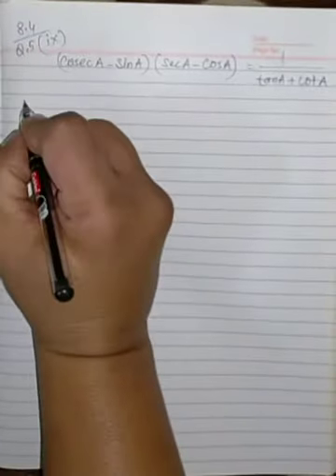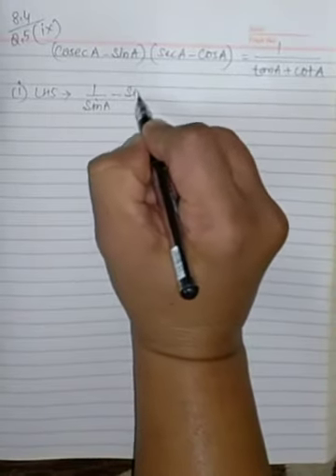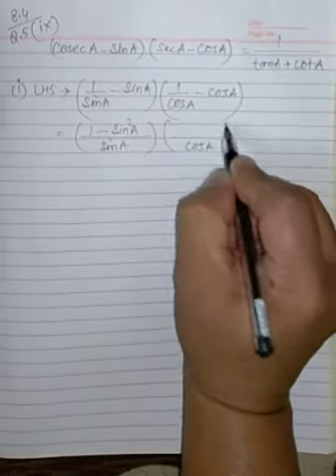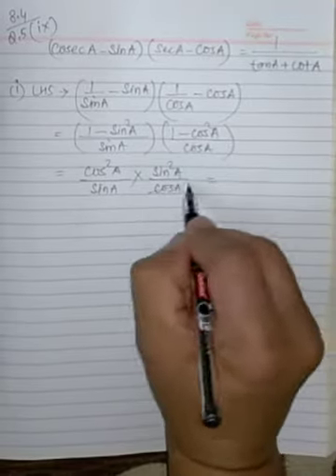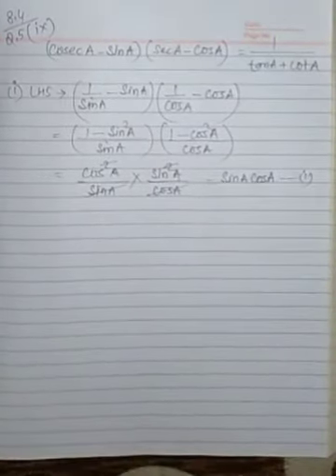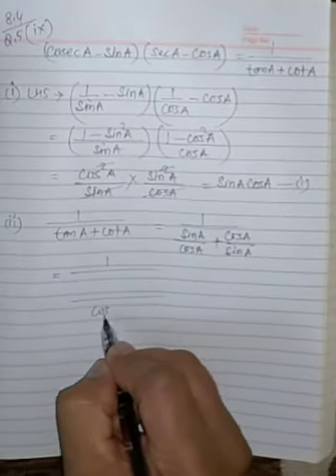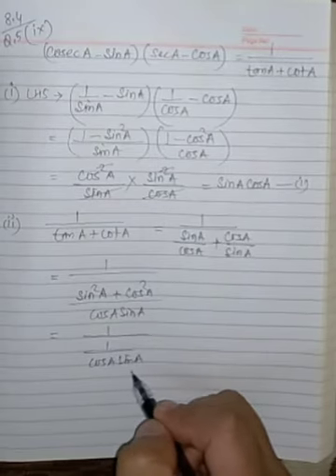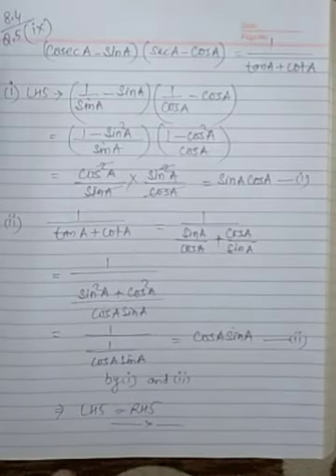Exercise 8.4 question 5 part 9